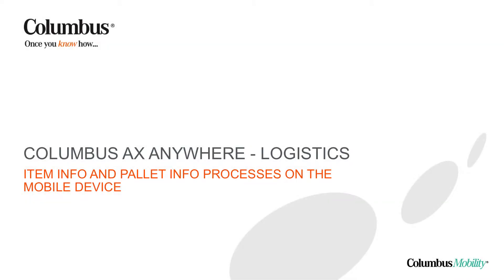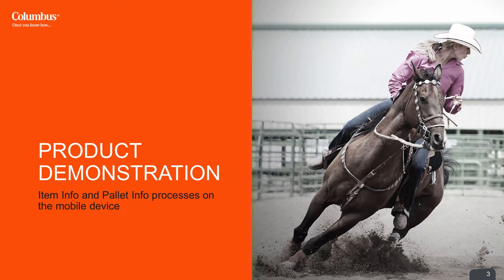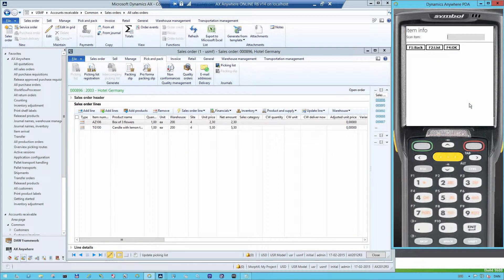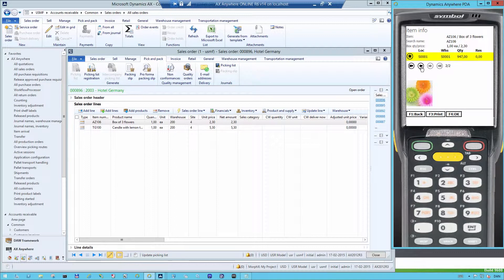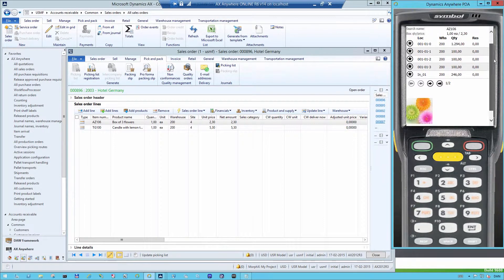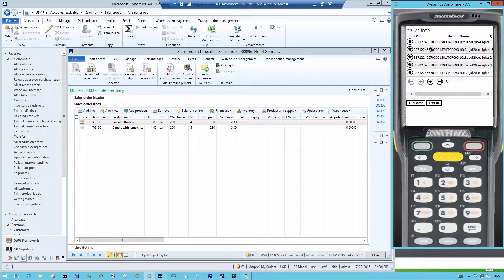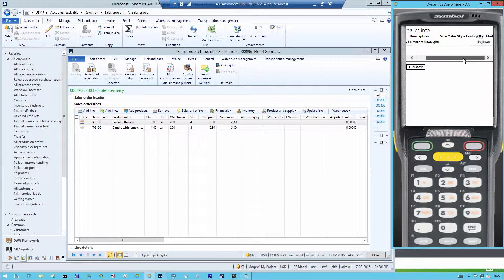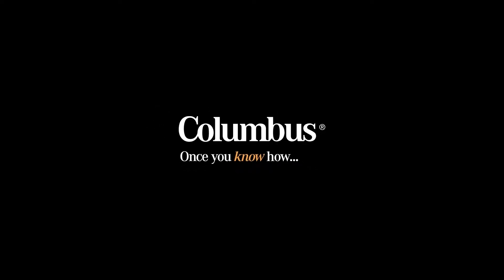Columbus AX Anywhere Logistics - Item Info and Pallet Info Demonstration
Columbus AX Anywhere – Logistics is a mobile app for Microsoft Dynamics AX that supports the most common processes in your warehouse. Instead of manually receiving goods, picking sales orders, or moving pallets, your warehouse workers can use mobile devices with barcode scanners to perform their tasks with optimal accuracy, speed, and consistency. They can rely on a mobile software tool that is easy to learn and use and that instantly lets them enter, update, and view information. Because Columbus AX Anywhere – Logistics integrates fully with Microsoft Dynamics AX, you can centrally control and direct logistics processes based on real-time information. You also can minimize paper- based tasks and associated costs for paper, ink, and printers. Columbus AX Anywhere – Logistics is one of the Mobility Solutions for Microsoft Dynamics AX, which also include apps that support production control, retail, and sales.